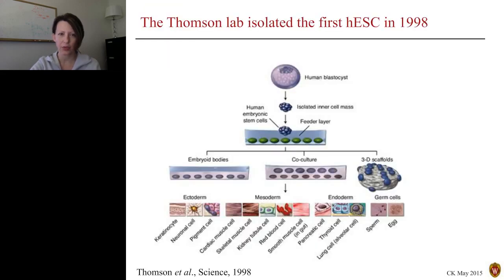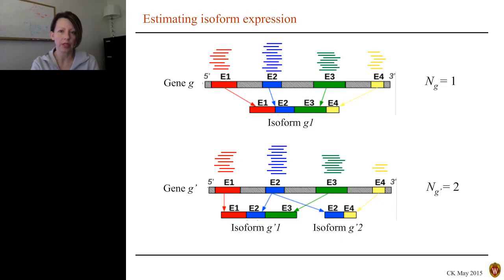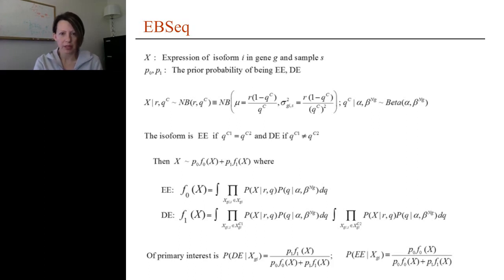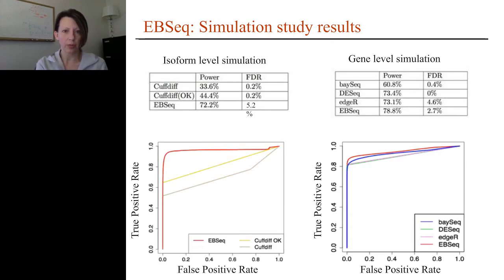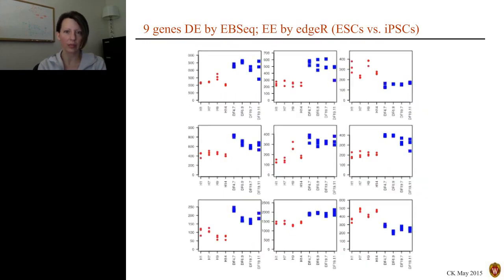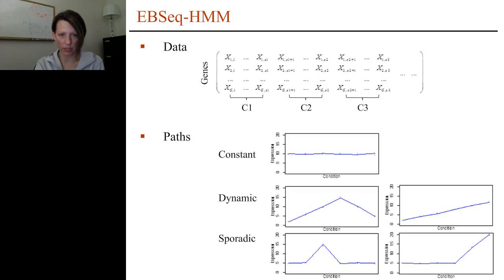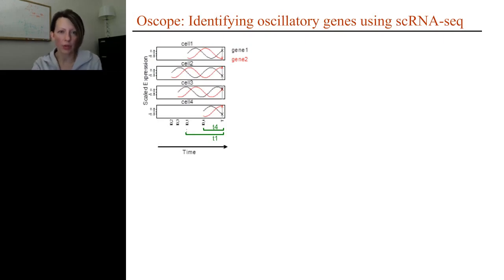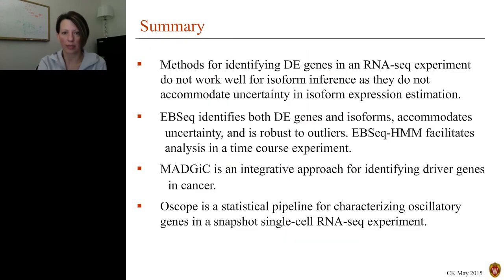Christina Kendziorski - Statistical methods for bulk and single cell RNA seq experiments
I will discuss recent statistical methods for identifying differentially expressed genes in static and time course bulk RNA-seq experiments. I will also provide an overview of the opportunities and challenges provided by single cell RNA-seq and will discuss a statistical method we have developed for characterizing gene expression dynamics and sample heterogeneity in single cell RNA-seq experiments.

Learning objectives:

1. Participants will learn the basics of RNA-seq analysis with a focus on normalization and identification of differentially expressed genes.